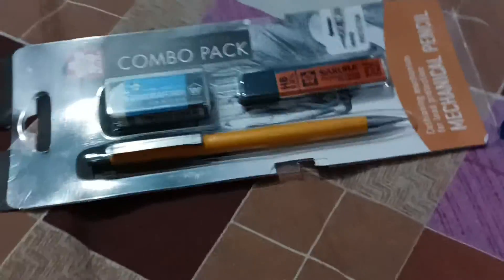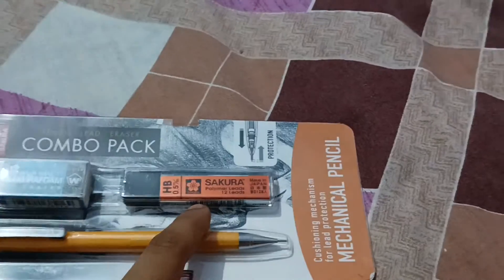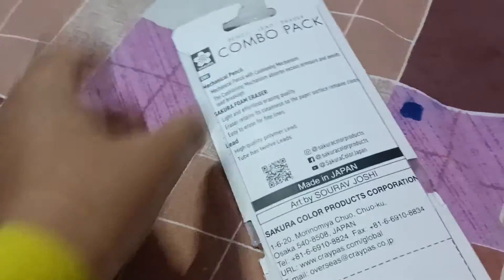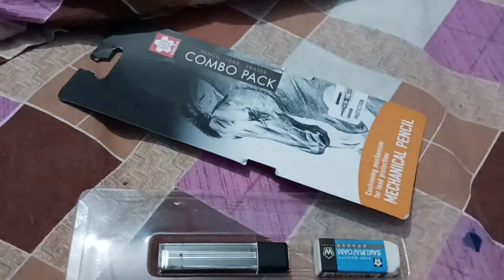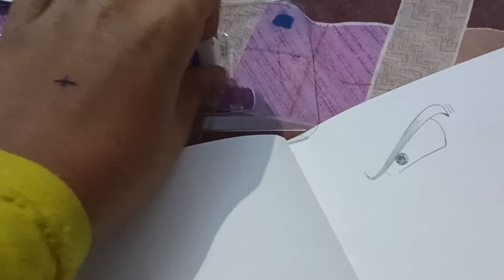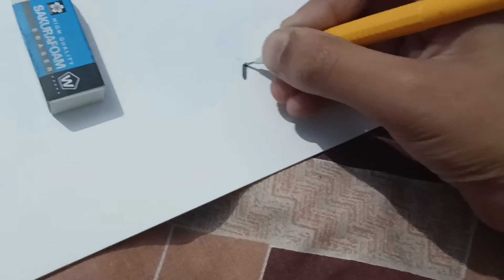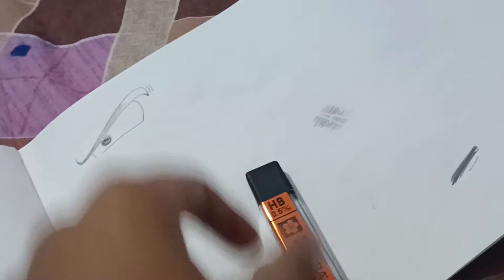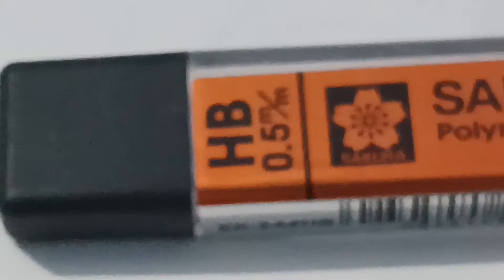preview of sakura mechanical pencil